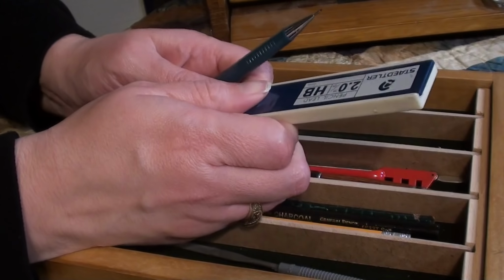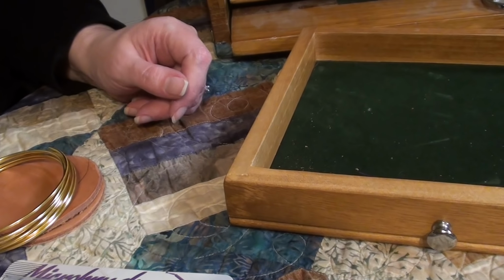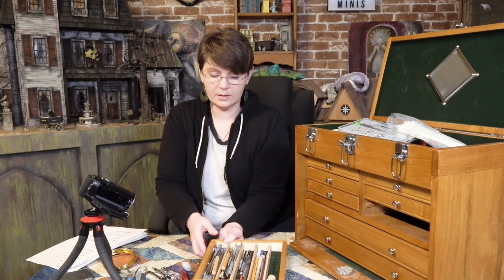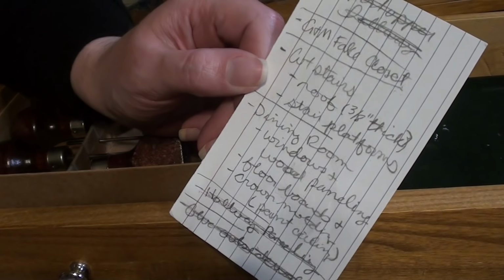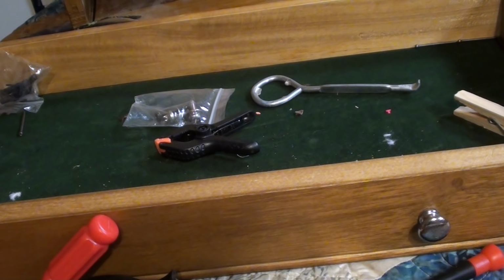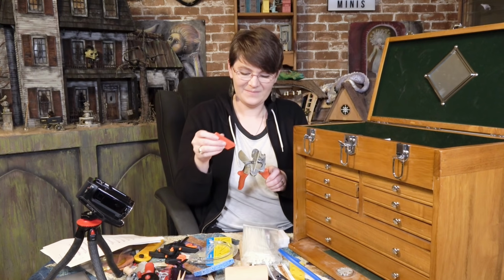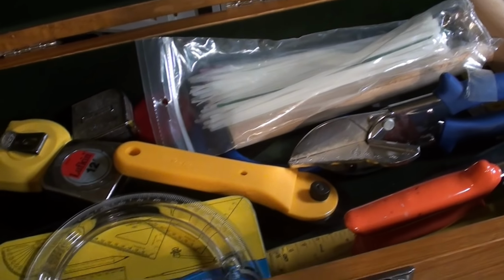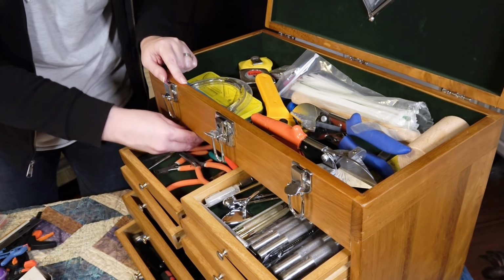Q&A with a Miniaturist ❓❓(While sorting some Drawers)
I hope you enjoy this strange little Q&A!  I will be back with more miniature content next week!